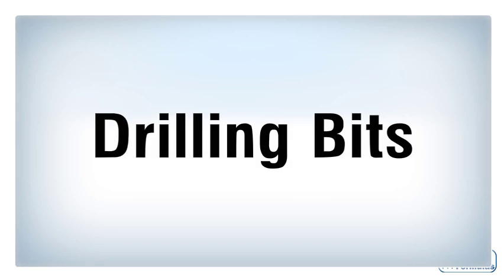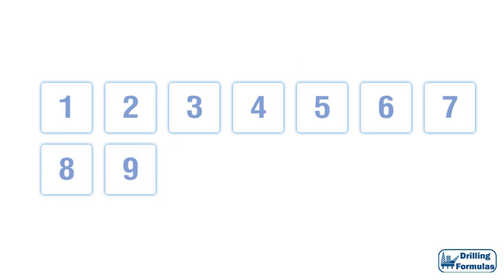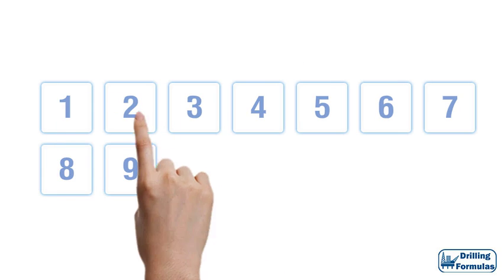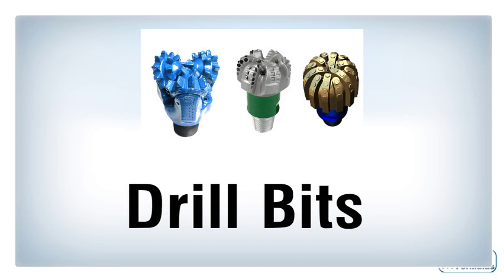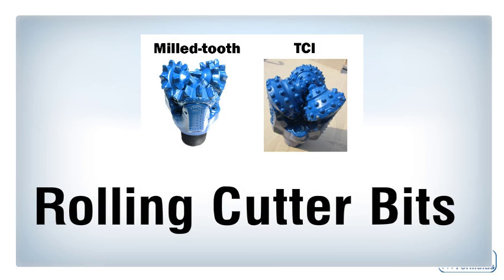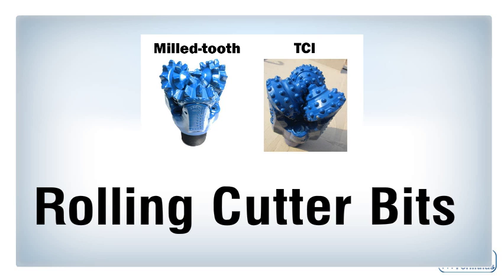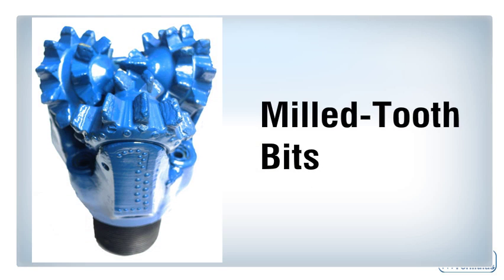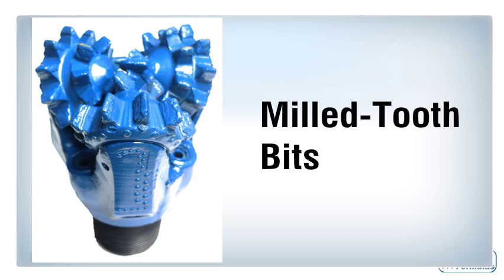Basic Knowledge of Drilling Bits in Oil and Gas Industry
Drilling bit is one of the most important factors for good drilling performance. Therefore, selecting the right drill bits is very critical. This video will describe main categories of drilling bits and their applications.

Bit types: Rolling Cone Bits and Fixed Cutter Bits